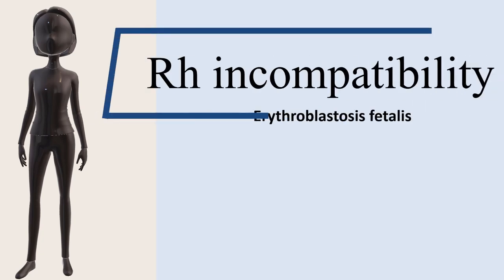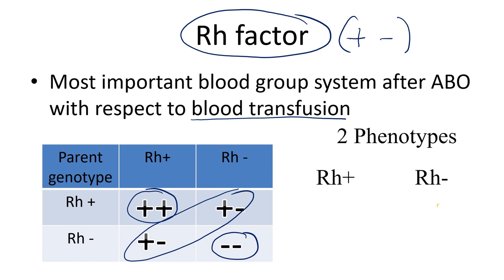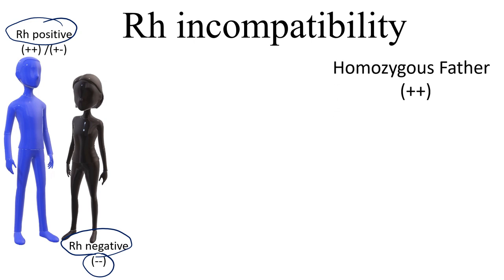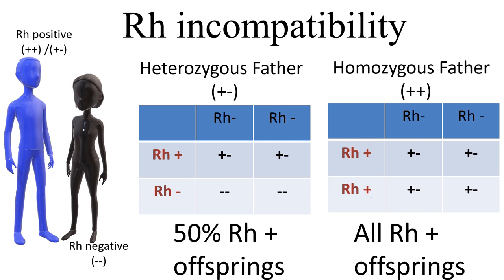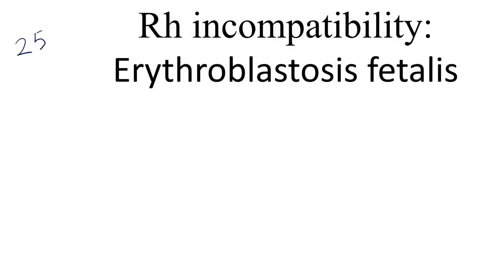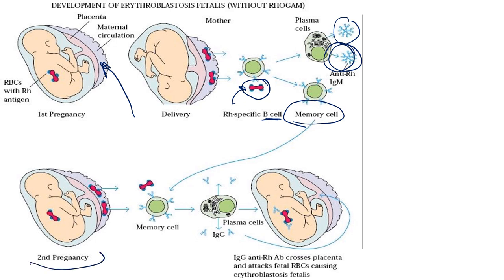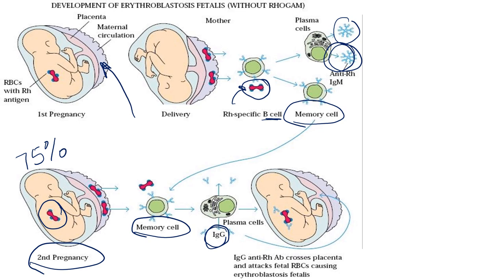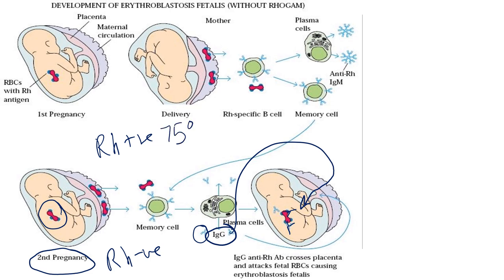Rh incompatibility II Erythroblastosis fetalis II Prevention with Rhogam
What is the Rh factor?
The Rh factor is a protein that can be found on the surface of red blood cells. If your blood cells have this protein, you are Rh positive. If your blood cells do not have this protein, you are Rh negative.

How does a person get the Rh factor?
The Rh factor is inherited, meaning it is passed from parent to child through genes. The fetus can inherit the Rh factor from the father or the mother.

Can the Rh factor cause problems during pregnancy?
Yes. During pregnancy, problems can occur if you are Rh negative and your fetus is Rh positive. When a woman is Rh negative and her fetus is Rh positive, it is called Rh incompatibility.

What happens if there is Rh incompatibility during pregnancy?
If the blood of an Rh-positive fetus gets into the bloodstream of an Rh-negative woman, her body will understand it is not her blood and will fight it by making anti-Rh antibodies. These antibodies can cross the placenta and try to destroy the fetus’s blood. This reaction can lead to serious health problems and even death in a fetus or newborn.

How can my fetus’s blood get into my bloodstream?
During pregnancy, a woman and her fetus usually do not share blood. But sometimes a small amount of blood from the fetus can mix with the woman’s blood. This can happen during labor and birth. It also can occur with any of the following:

Amniocentesis or chorionic villus sampling (CVS)
Bleeding during pregnancy
Attempts before labor to manually turn a fetus from a breech presentation
Trauma to the abdomen during pregnancy
How can Rh problems affect the fetus during pregnancy?
Rh incompatibility can lead to a type of anemia in the fetus in which red blood cells are destroyed faster than the body can replace them. Red blood cells carry oxygen to all parts of the body. Without enough red blood cells, the fetus will not get enough oxygen. In some cases, the fetus can die from anemia.

Prevention
USe of RhoGAM- Antibodies against Rh factor

When is RhIg given?
It is given to Rh-negative women in the following situations:

At around week 28 of pregnancy
Within 72 hours after the birth of an Rh-positive baby

What if I have already made antibodies and my fetus is Rh positive?
In this case, the well-being of the fetus will be checked during the pregnancy. If tests show that the fetus has severe anemia, early delivery (before 37 weeks of pregnancy) may be necessary. Another option may be to give a blood transfusion through the umbilical cord while the fetus is still in the woman’s uterus. If the anemia is mild, the baby may be delivered at a normal time. After delivery, the baby may need a blood transfusion to replace blood cells